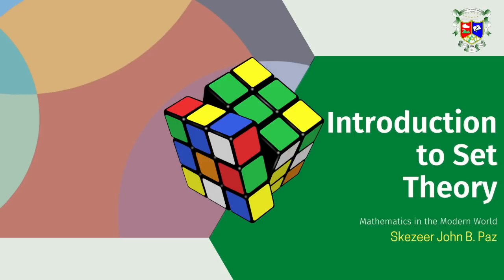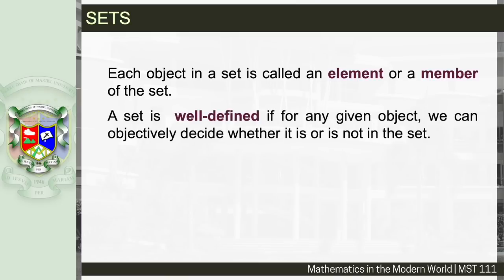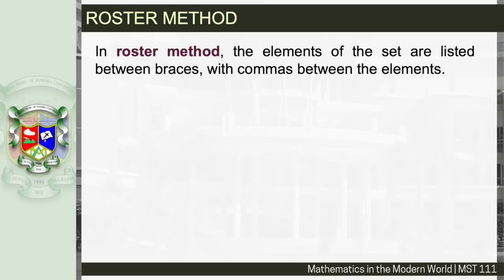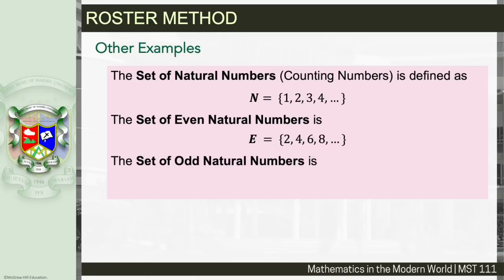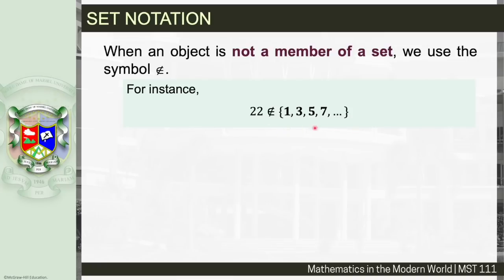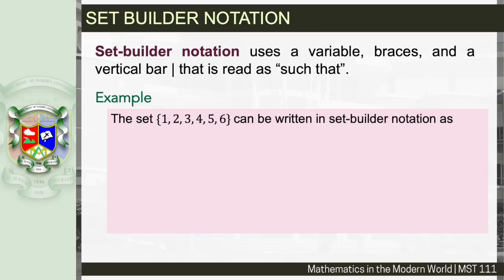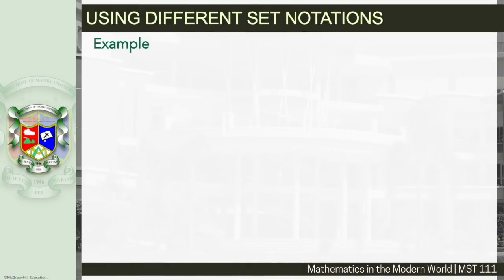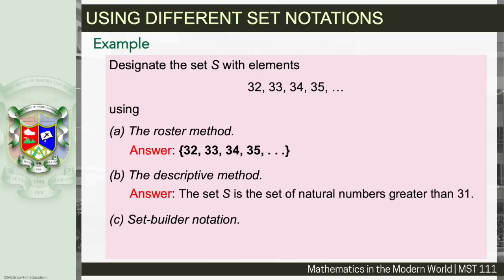INTRODUCTION TO SET THEORY | Mathematics in the Modern World (MST 111)